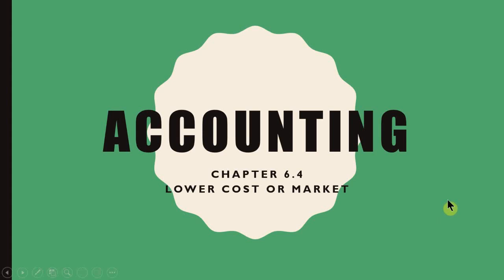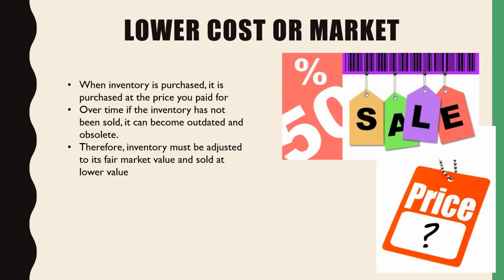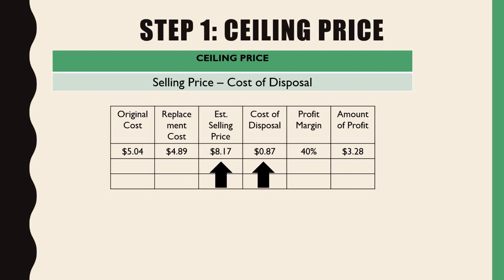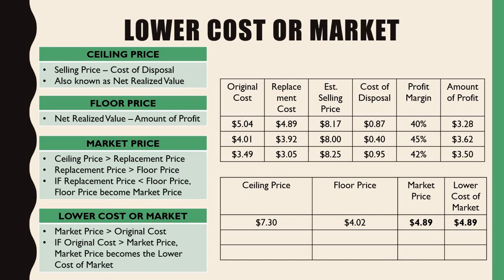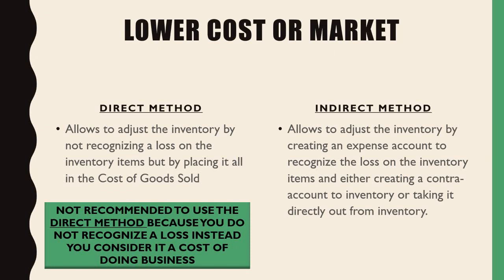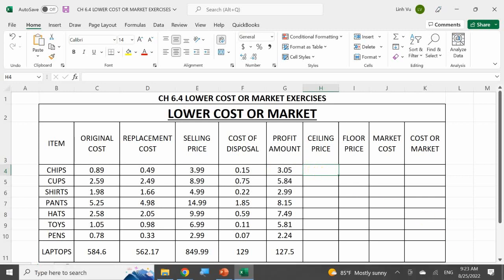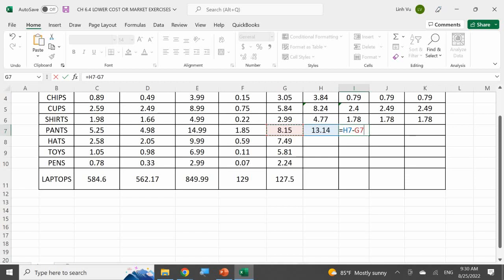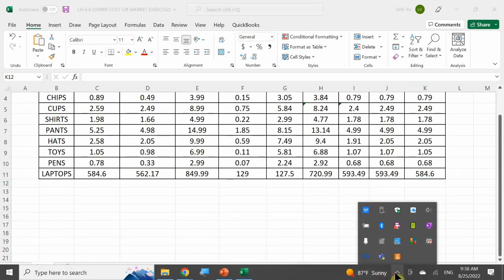AM ACCT 8.8 CH 6.4 LCM